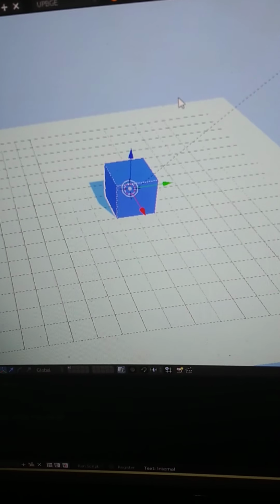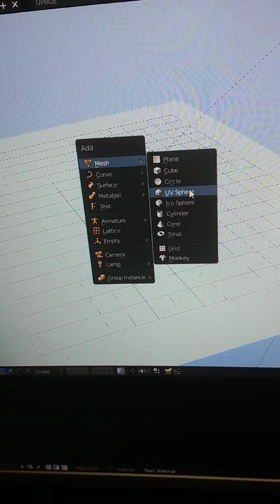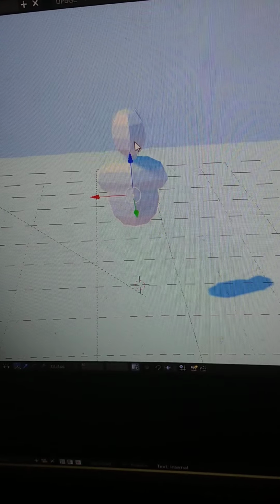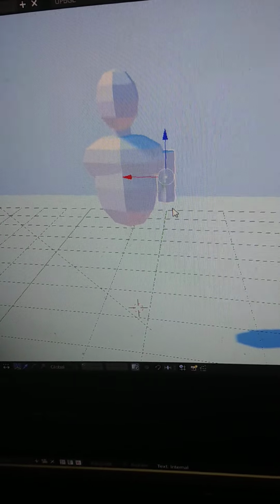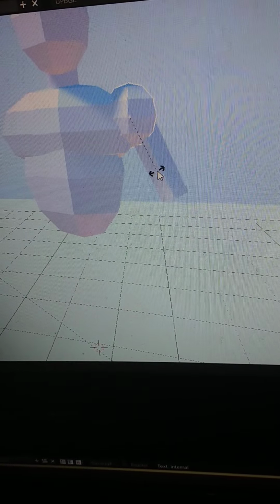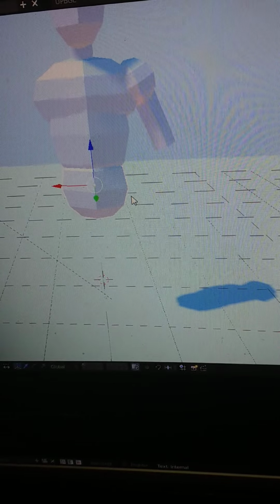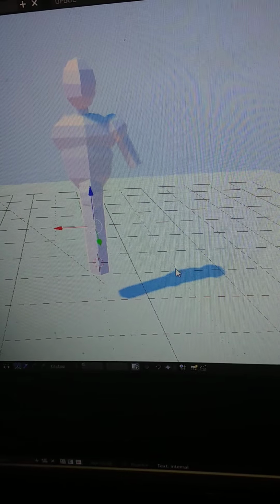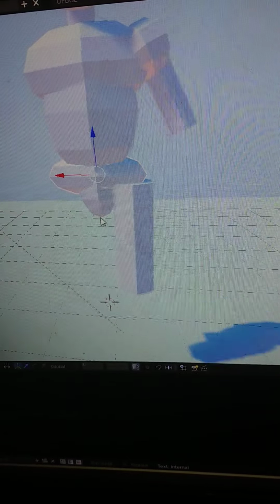Basic human proportion modeling 😄